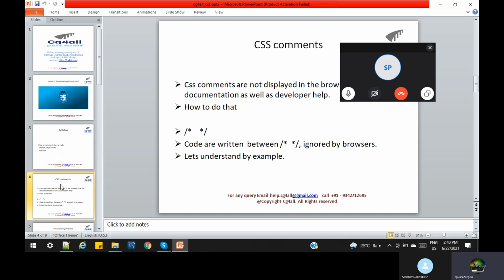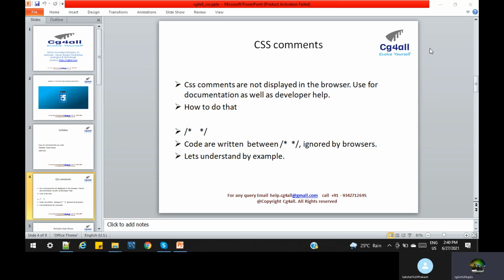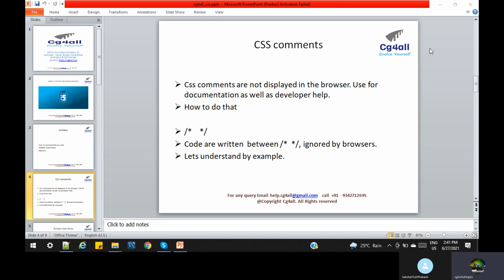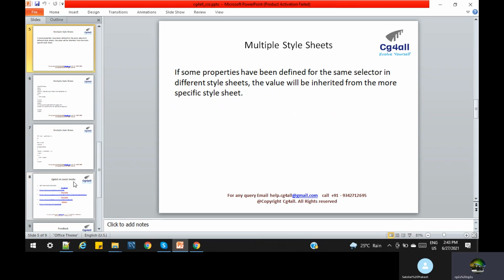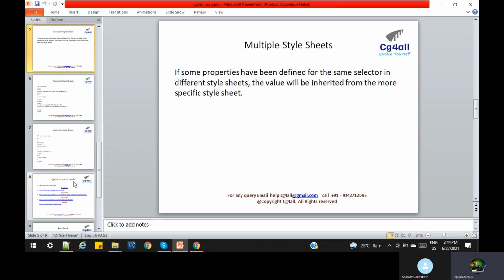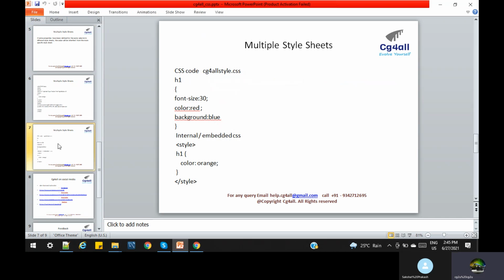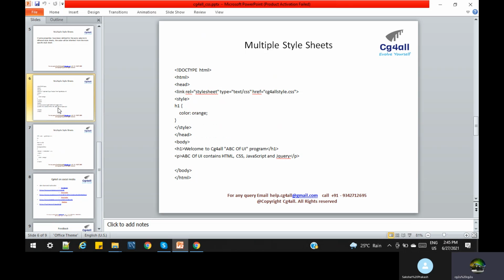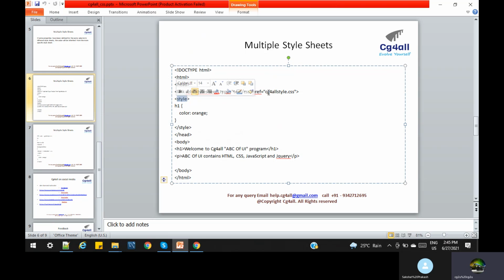cg4all multiplestylesheet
If some properties have been defined for the same selector in different style sheets, the value will be inherited from the more specific style sheet.